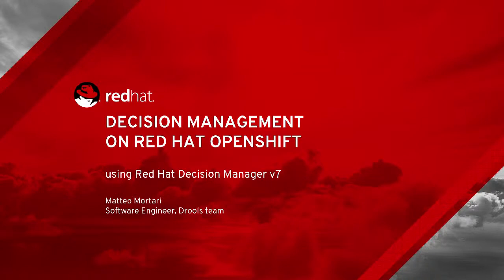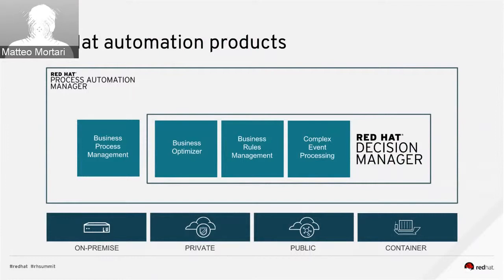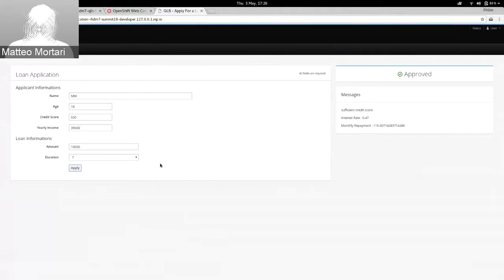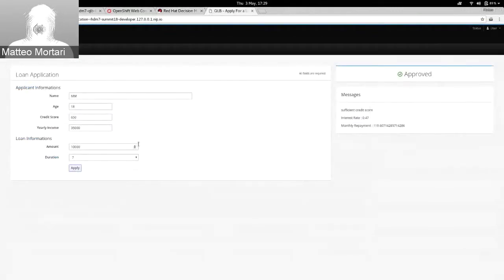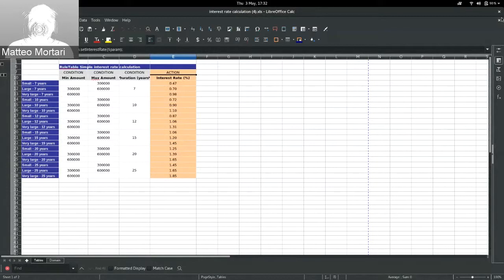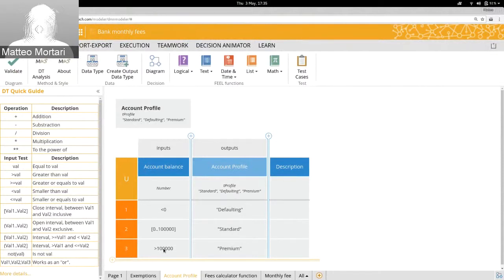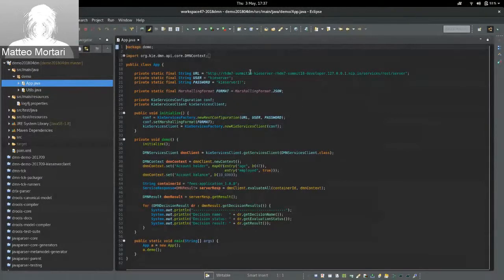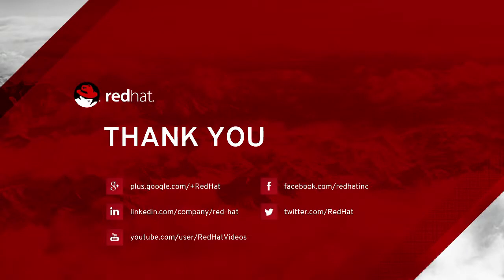Decision Management on OpenShift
Decision Management aims to improve the decision making process by ensuring it is consistent, precise and agile. It enables the Enterprise to quickly react to changes, a key concern for modern solutions on the open global market.

Red Hat Decision Manager v7 leverages the capabilities of Openshift to deploy dynamic and scalable decision services, that are transparent, testable and auditable.

During this webinar, attendees will learn how to develop, manage, and deploy these decisions services to the cloud, using OpenShift. In particular, the presentation will demonstrate the new Decision Manager version 7 product, that enables transparent deployment of decision services without any need for integration/glue code.

Drools is an open source business rule management system with a forward-chaining and backward-chaining inference based rules engine, allowing fast and reliable evaluation of business rules, complex event processing and full runtime support for Decision Model and Notation (DMN) models at Conformance level 3